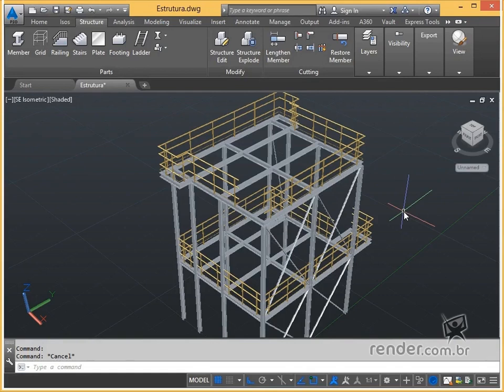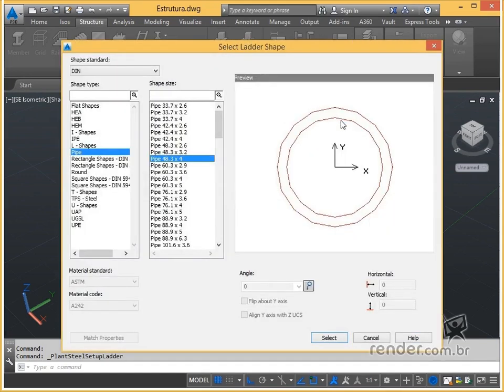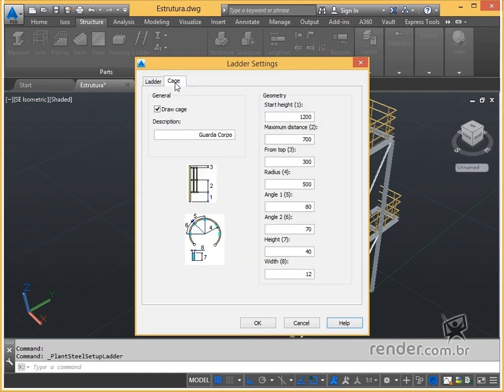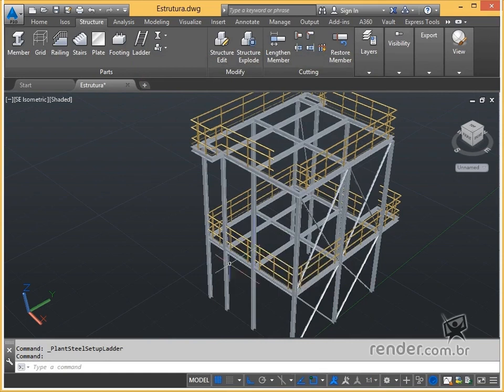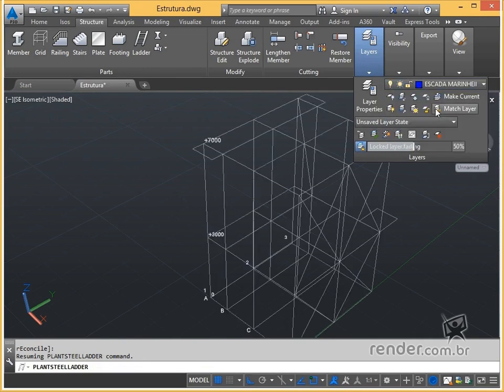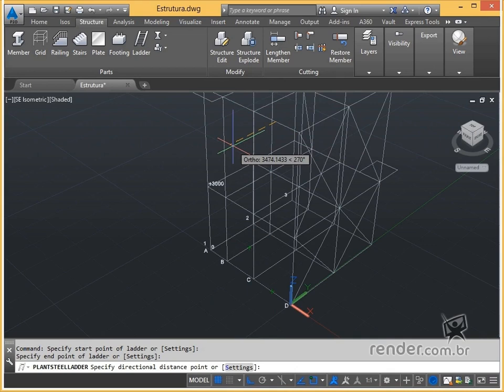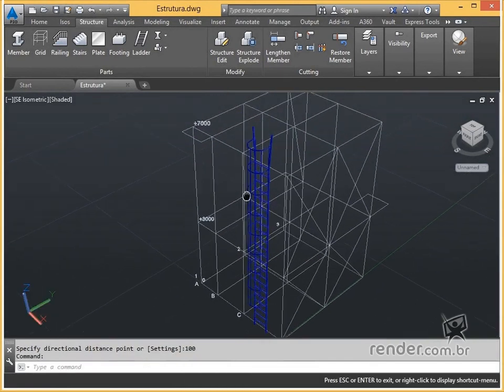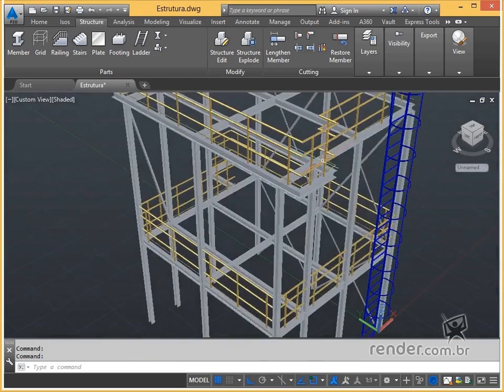16 - Positioning Sailor Type Stairs | AutoCAD Plant 3D 2016 Structural Modeling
We learned how to set up ladders of the type "Ladder" in the previous class, so let's look at in this class how to create a ladder, quickly set the parameters and position in the structure.